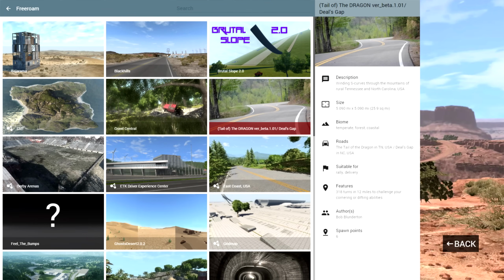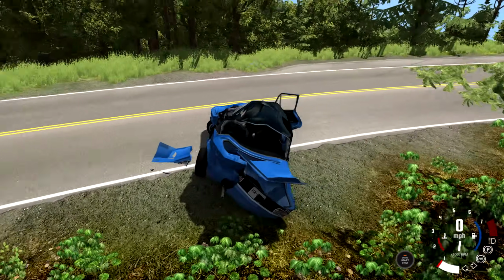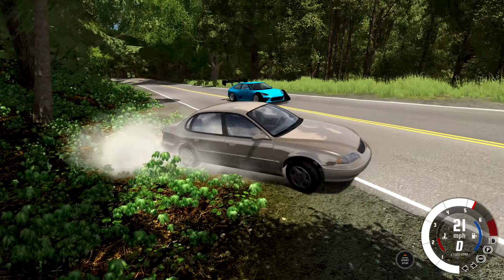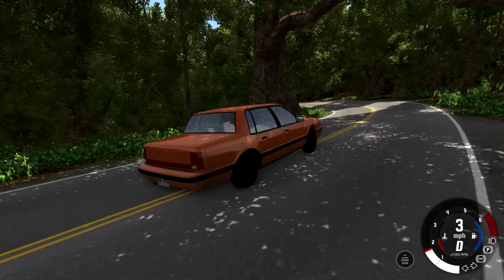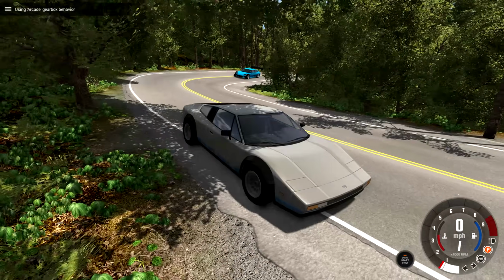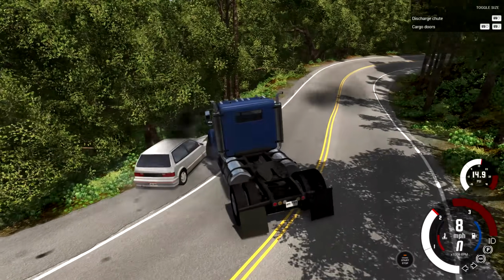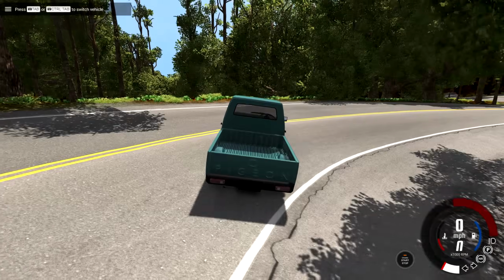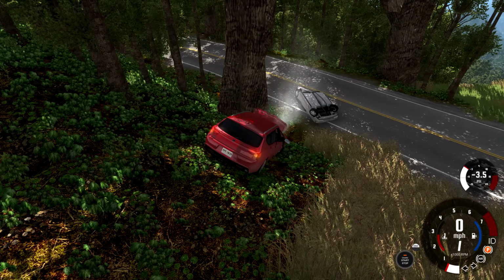BeamNG.drive - Tail of The Dragon / Deal's Gap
Pretty neat being able to drive and crash on an iconic location that is actually just a road, and not a track. It works good with the AI so expect a sequel video soon. I have a fun idea.